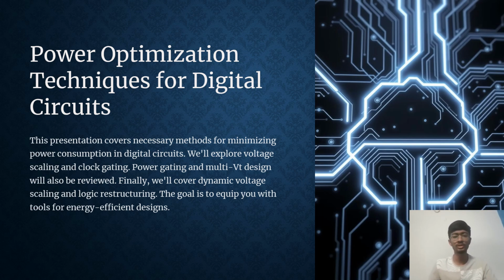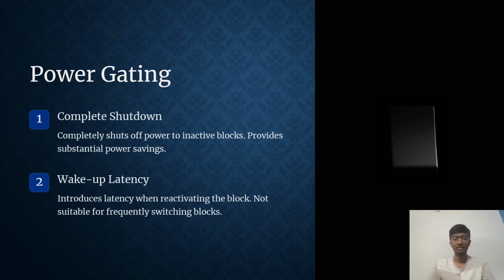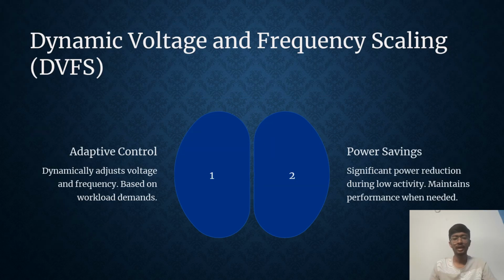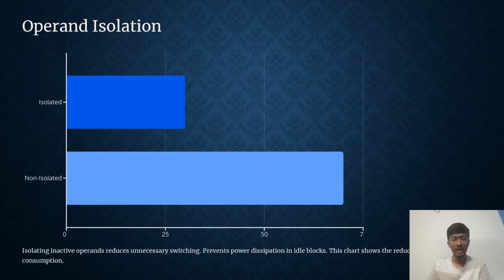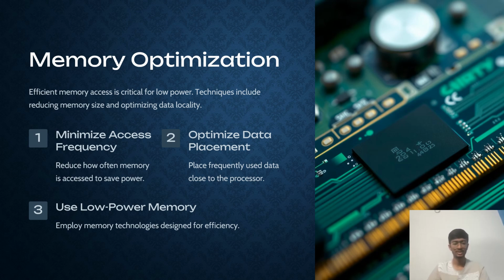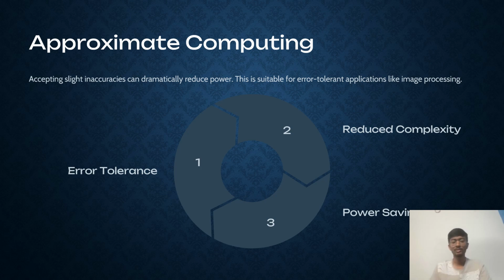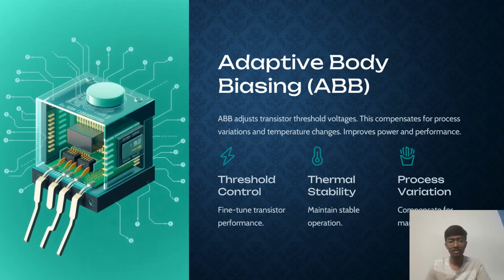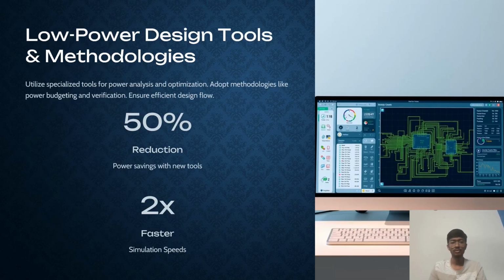Power optimization of digital circuit